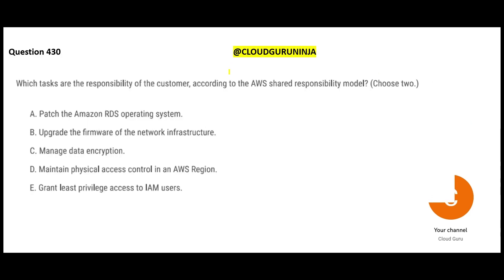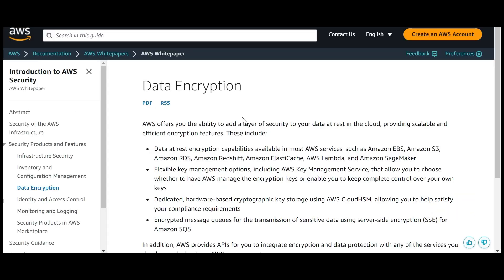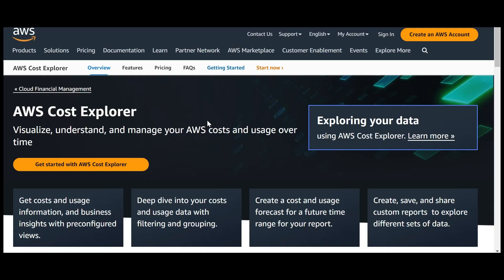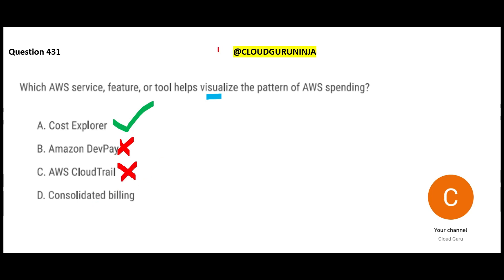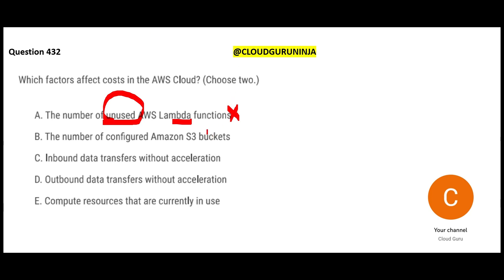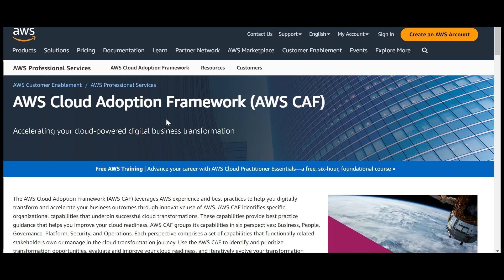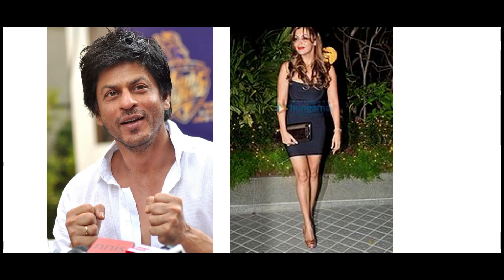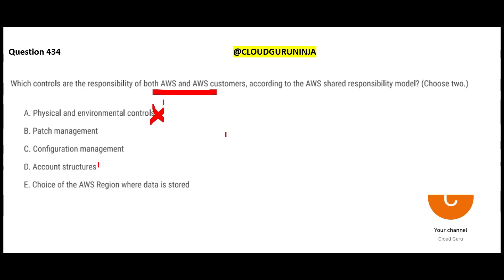PART 100- AWS Cloud Practitioner Real Certification Questions